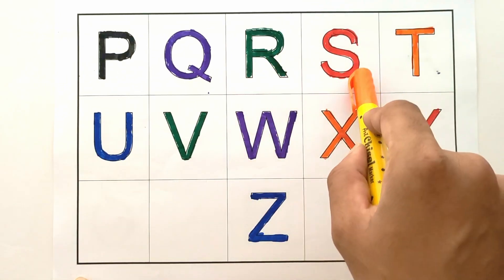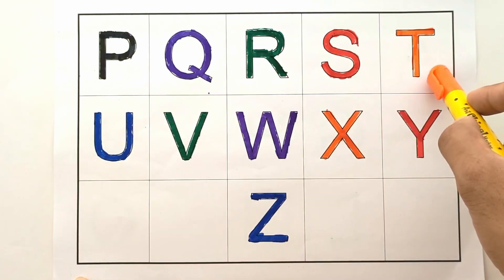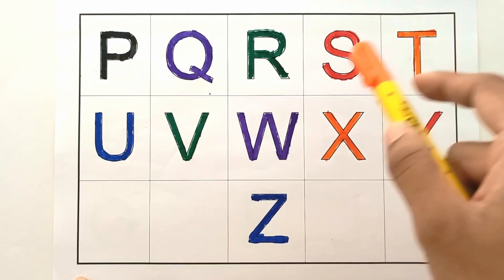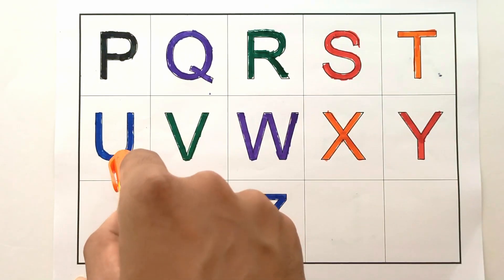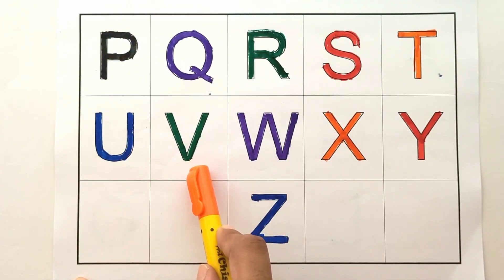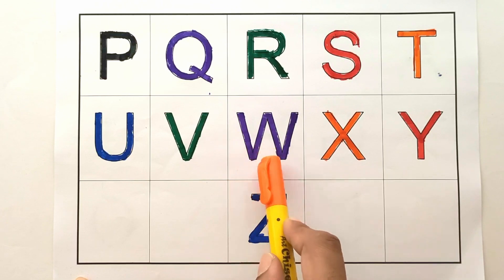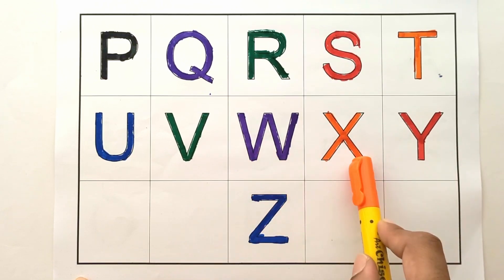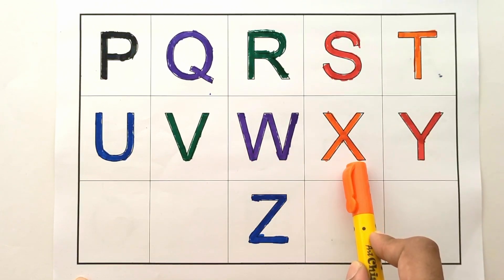ABCD Learning Activity - Educational video of English Alphabets for toddlers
A for Apple B for Ball C for Cat, abcd, Alphabets, phonics song, abcde, English Alphabets Preschool Learning | Home Education - Episode 11 of learning.
In this video we will learn English Alphabets. This is a good learning video for kids to get started with the English Alphabets. You can repeat saying ABC along with the video.

Phonics, song, Phonics song, Learn, ABCsong, ABC song for children, Sounds, Preschool, Alphabets, Rhymes, nursery rhyme, Children, Kids, school, playschool, Alphabets For Kids, ABCD phonics Song

Your query
a for apple
abcdefg
English alphabet
abcd cartoon
alphabet songs
a for apple a for ant
nursery rhymes
abcd rhymes
abcd alphabet
a for apple b for ball
abcd
English alphabet
A for apple
kids alphabet
alphabet for kids
abc song
alphabet song
apple apple
abcd abcd